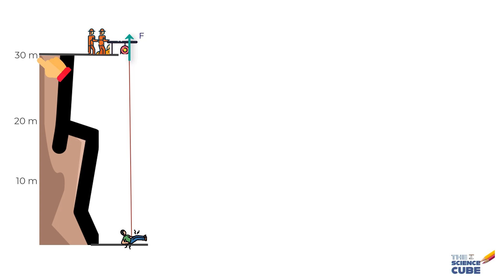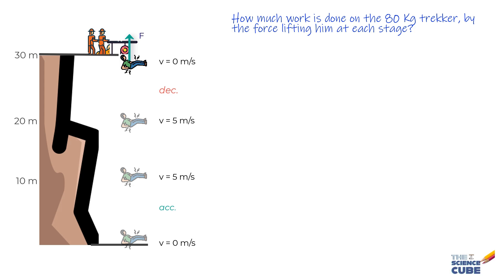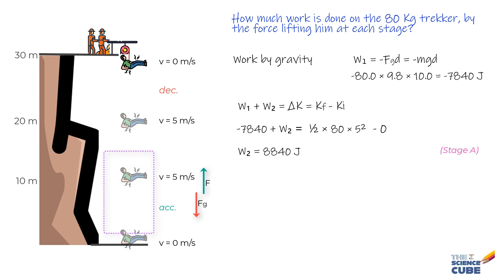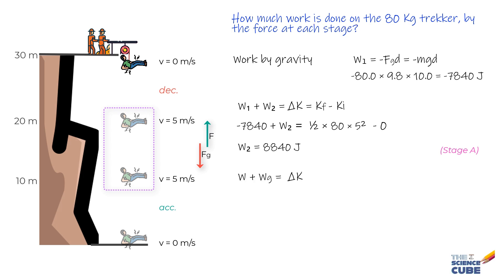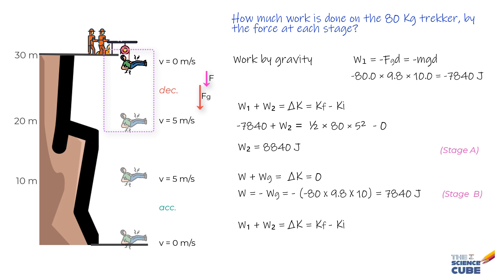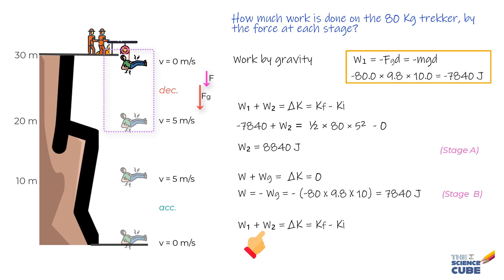Work Kinetic Energy Theorem Problem: 🏔️ Mountain Rescue Example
In this video, we solve a problem involving work, energy, and power. We find how much work is done in lifting an injured trekker out of a sinkhole

Problem Statement:
A mountain rescue team lifts an injured trekker directly upward and out of a sinkhole in three stages, each covering a vertical distance of 10.0 meters:

The trekker is accelerated to a speed of 5.00 m/s.
The trekker is lifted at a constant speed of 5.00 m/s.
The trekker is decelerated to zero speed.
We need to determine how much work is done on the 80.0 kg trekker by the lifting force during each stage.

Solution Breakdown:

Stage (a): Accelerating to 5 m/s

Work done by gravity (W₁):
W₁ = -mgd = -80.0 kg × 9.8 m/s² × 10.0 m = -7840 J
Work done by the lifting force (W₂):
Using the work-energy theorem: W₁ + W₂ = ΔK
-7840 J + W₂ = 1/2 × 80.0 kg × (5.00 m/s)²
W₂ = 8840 J
Stage (b): Lifting at a constant speed of 5 m/s

Work done (W) = mgd = 80.0 kg × 9.8 m/s² × 10.0 m = 7840 J

-7840 J + W₂ = 0 - 1/2 × 80.0 kg × (5.00 m/s)²
W₂ = 6840 J
Key Takeaways:

The work done by gravity is negative in each stage because it opposes the trekker's movement.
The work done to accelerate the trekker involves calculating the change in kinetic energy.
During constant speed, the work done equals the force of gravity multiplied by the distance.
The work done to decelerate the trekker is similar to the acceleration stage but involves reducing kinetic energy.
Understanding the work-energy theorem is crucial for solving such problems efficiently.
If you have any questions or topics you’d like us to cover, drop them in the comments below!

Who is this for: Class 11 physics student, AP Physics 1, AP Physics C student, IGCSE Physics student or an IB Student